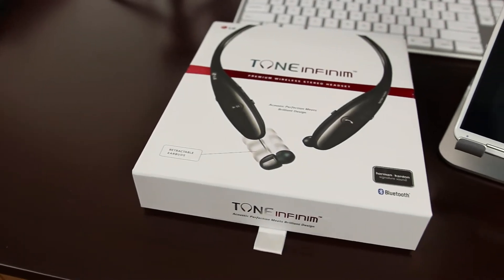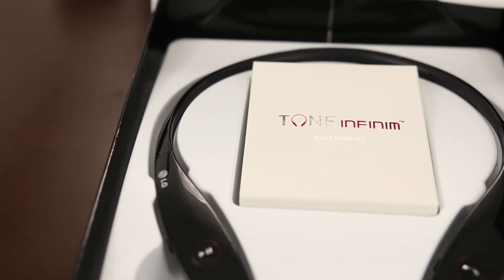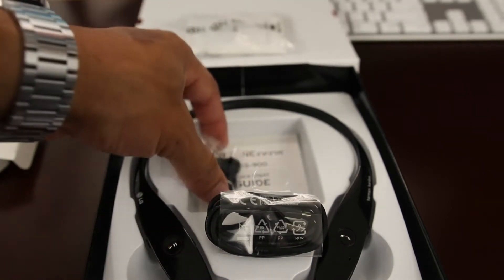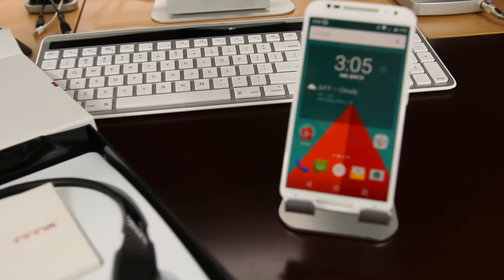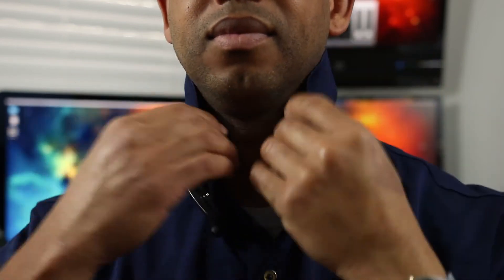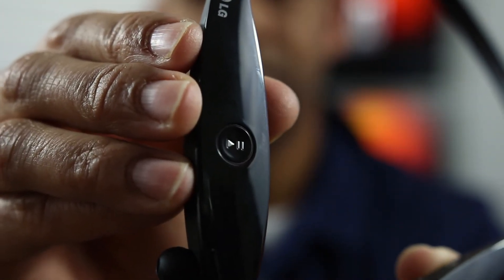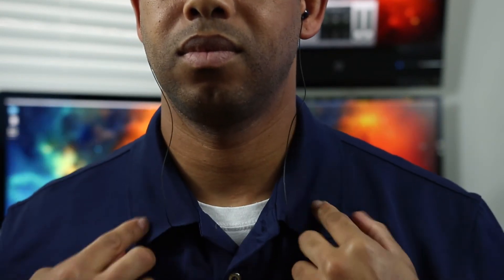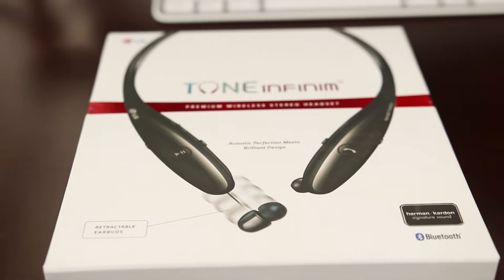Quick Review: LG Tone Infinim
This is a review of the newest rendition of LG's popular Tone Infinim wireless bluetooth headphones.